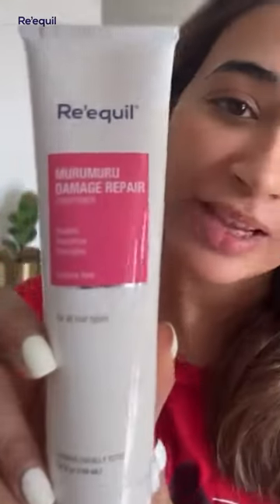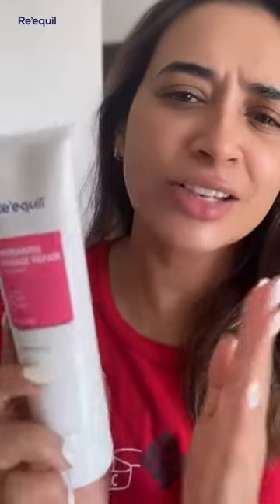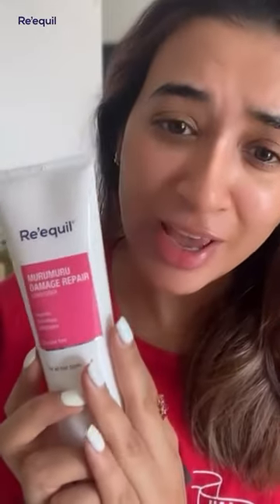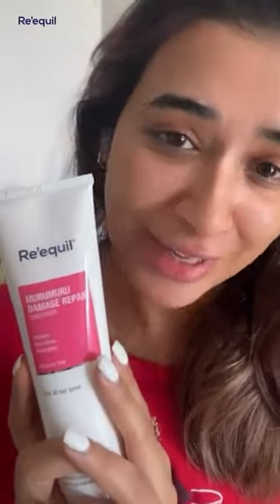Repair Dull | Damaged | Dry Hair - Murumuru Butter Conditioner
Hair breakage leads to shorter hair strands, split ends, and more.

Just like your skin, hair needs a healthy hair care regimen too. Harsh chemicals and silicone-based hair care products clog pores and damage hair making them weak. Dull and dehydrated air becomes more prone to hair breakage.

With Re’equil Murumuru Damage Repair Conditioner give your hair ultimate nourishment. It is highly effective in moisturizing your hair and giving ample shine and luster. Its silicone-free formulation delivers oxygen and nutrients to the hair roots and keeps hair smooth. Enriched with organic murumuru butter, it is rich in protein and repairs dull and damaged hair. It's time to redefine your hair.

Non-comedogenic || Silicone-free || Perfect for Co-wash

Bring back that bounce, and condition your hair!